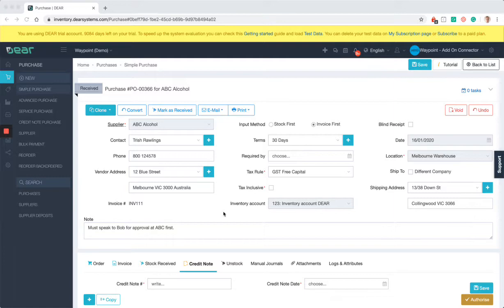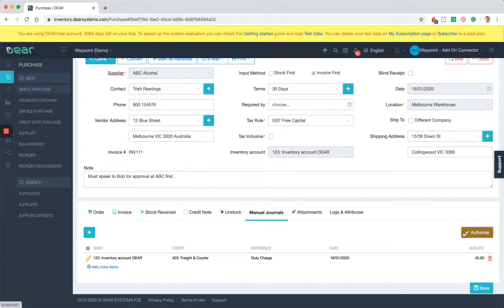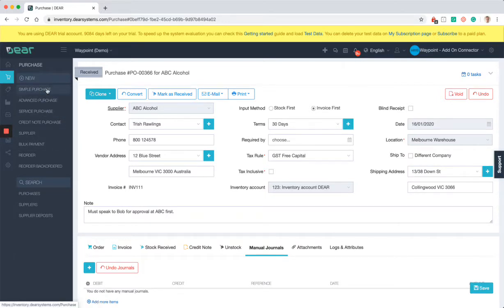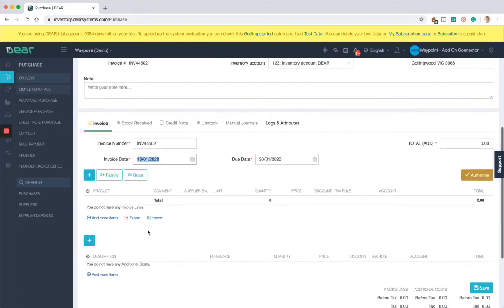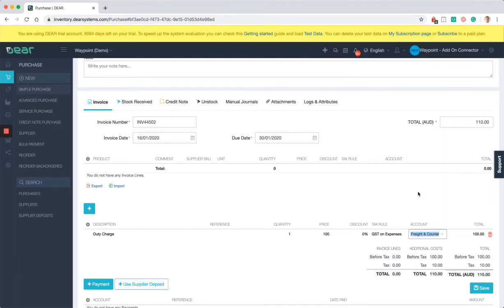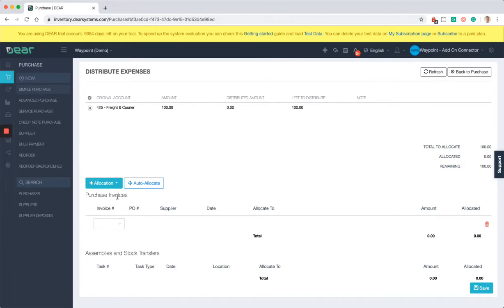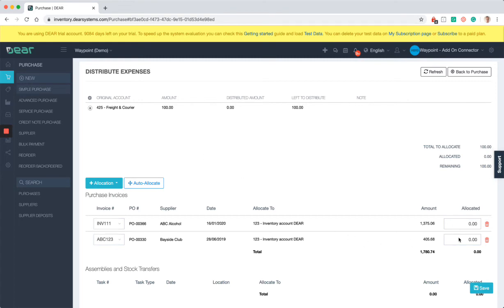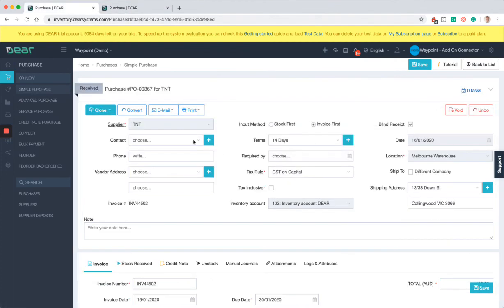DEAR Inventory - Landed Costs 101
We hope you enjoy and find this useful. For more tips or assistance, please visit us